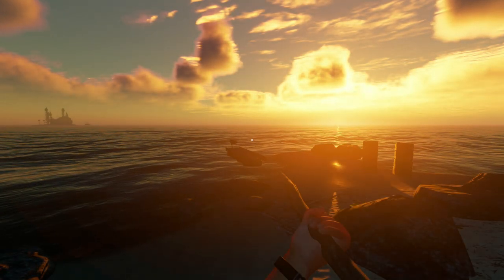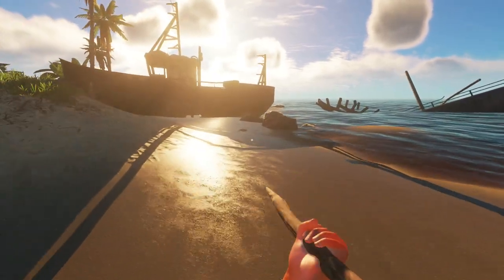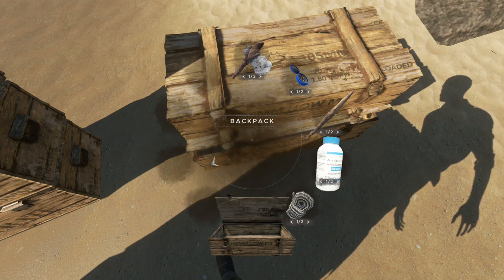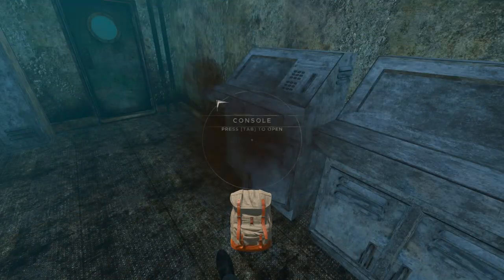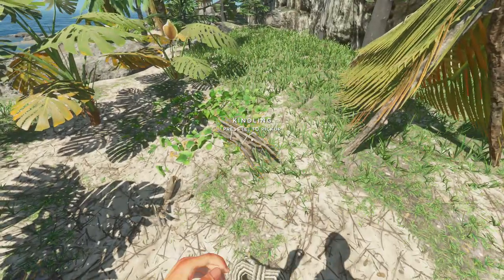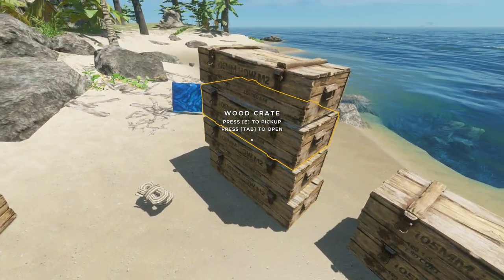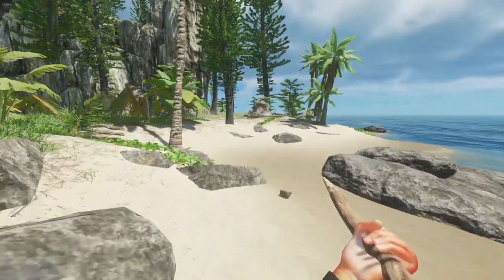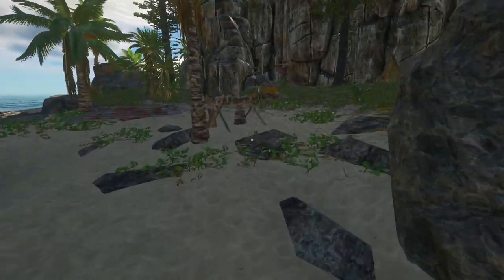Let's Play: Stranded Deep (Exp. 0.31) - Part 20 SE2 - Prop Hunt Completed